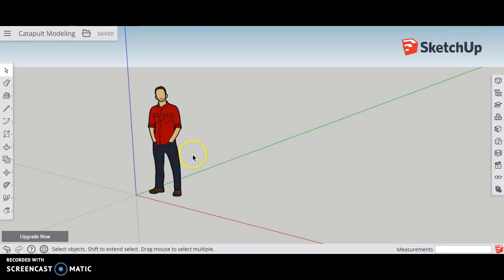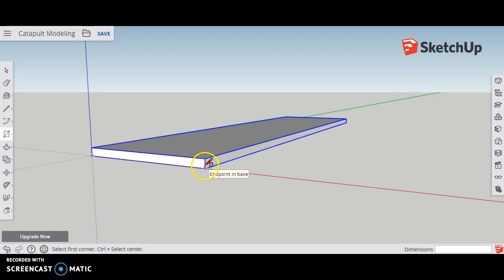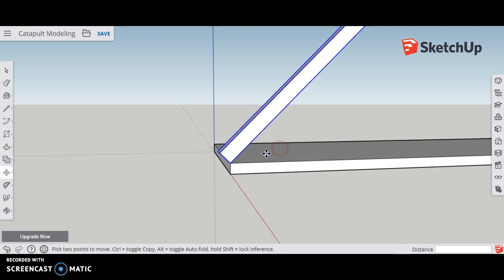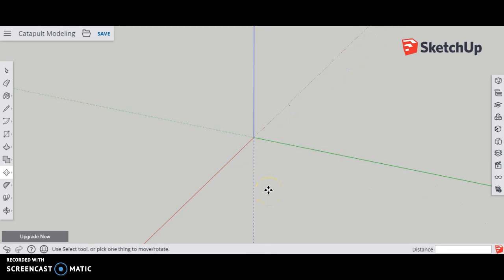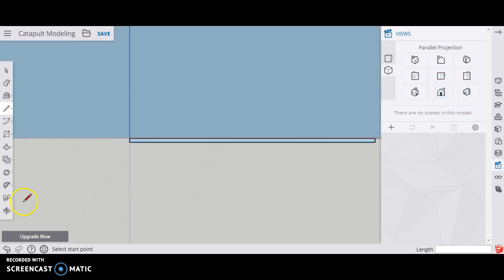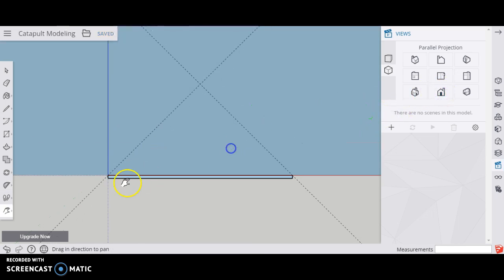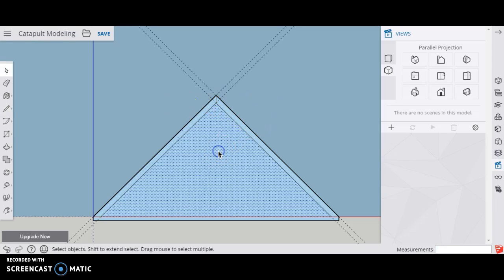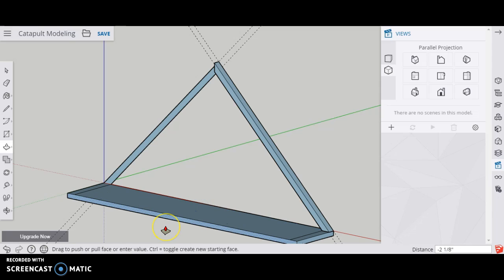Catapult Modeling 1